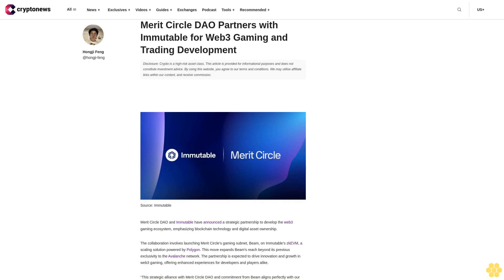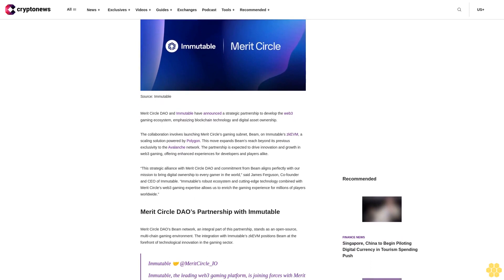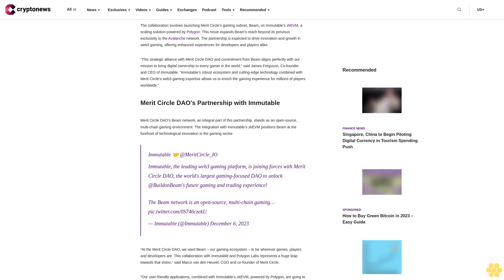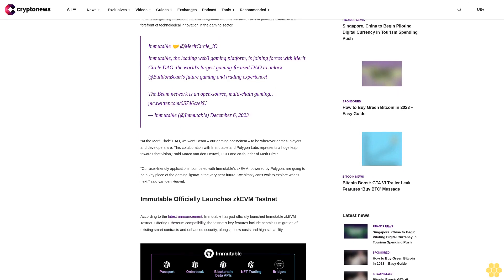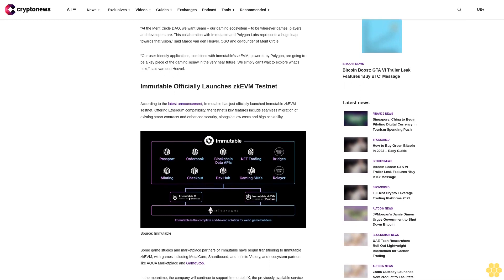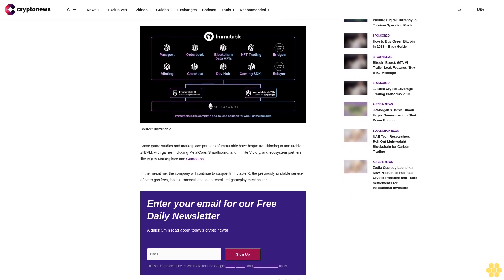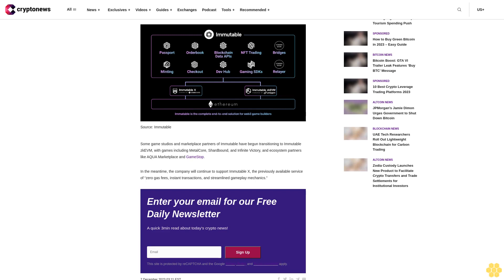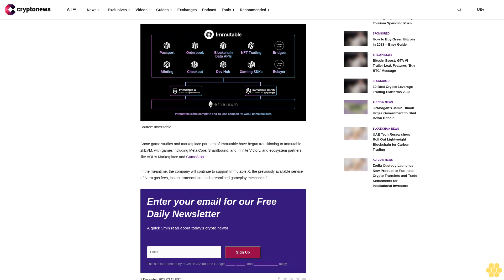Merit Circle DAO Partners with Immutable for Web3 Gaming and Trading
Merit Circle DAO and Immutable have announced a strategic partnership to develop the web3 gaming ecosystem, emphasizing blockchain technology and digital asset ownership.

The collaboration involves launching Merit Circle’s gaming subnet, Beam, on Immutable’s zkEVM, a scaling solution powered by Polygon. This move expands Beam’s reach beyond its previous exclusivity to the Avalanche network. The partnership is expected to drive innovation and growth in web3 gaming, offering enhanced experiences for developers and players alike.

“This strategic alliance with Merit Circle DAO and commitment from Beam aligns perfectly with our mission to bring digital ownership to every gamer in the world,” said James Ferguson, Co-founder and CEO of Immutable. “Immutable’s robust ecosystem and cutting-edge technology combined with Merit Circle’s web3 gaming expertise allows us to enrich the gaming experience for millions of players worldwide.”

Merit Circle DAO’s Partnership with Immutable.

Merit Circle DAO’s Beam network, an integral part of this partnership, stands as an open-source, multi-chain gaming environment. The integration with Immutable’s zkEVM positions Beam at the forefront of technological innovation in the gaming sector.

Immutable 🤝 @MeritCircle_IO
Immutable, the leading web3 gaming platform, is joining forces with Merit Circle DAO, the world's largest gaming-focused DAO to unlock @BuildonBeam's future gaming and trading experience!
The Beam network is an open-source, multi-chain gaming…
— Immutable (@Immutable) December 6, 2023

“At the Merit Circle DAO, we want Beam – our gaming ecosystem – to be wherever games, players and developers are. This collaboration with Immutable and Polygon Labs represents a huge leap towards that vision,” said Marco van den Heuvel, CGO and co-founder of Merit Circle.

“Our user-friendly applications, combined with Immutable’s zkEVM, powered by Polygon, are going to be a key piece of the gaming jigsaw in the very near future. We simply can’t wait to explore what’s next,” said van den Heuvel.

Immutable Officially Launches zkEVM Testnet.

According to the latest announcement, Immutable has just officially launched Immutable zkEVM Testnet. Offering Ethereum compatibility, the testnet’s key features include seamless migration of existing smart contracts and enhanced security, alongside low costs and high scalability.

Some game studios and marketplace partners of Immutable have begun transitioning to Immutable zkEVM, with games including MetalCore, Shardbound, and Infinite Victory, and ecosystem partners like AQUA Marketplace and GameStop.

In the meantime, the company will continue to support Immutable X, the previously available service of “zero gas fees, instant transactions, and streamlined gameplay mechanics.”

                Sign Up

        This site is protected by reCAPTCHA and the Google